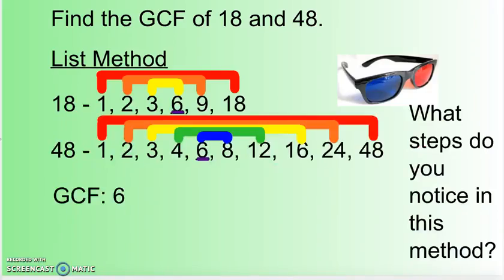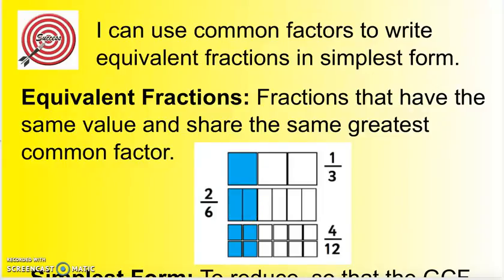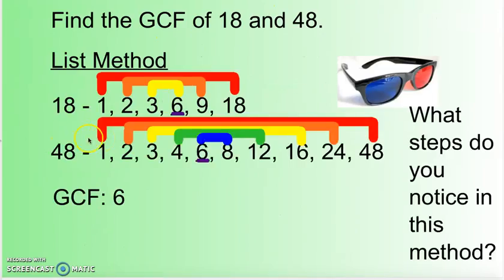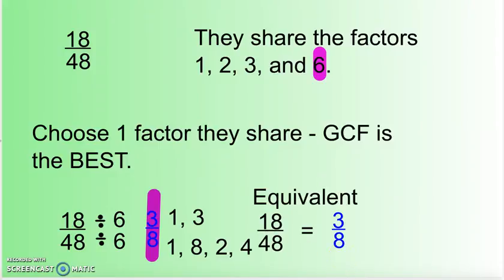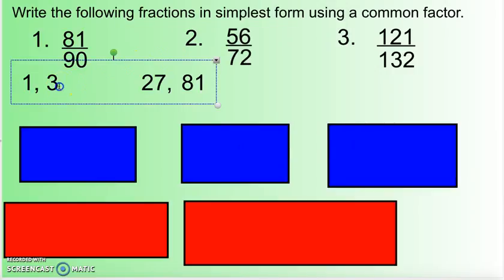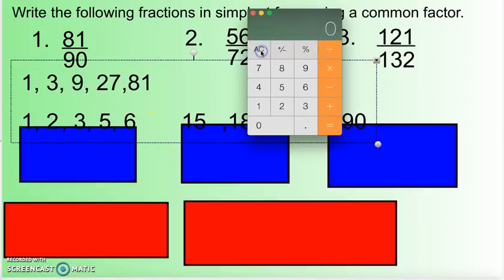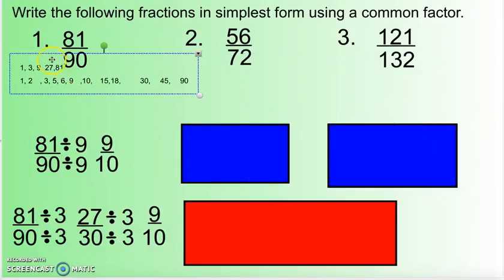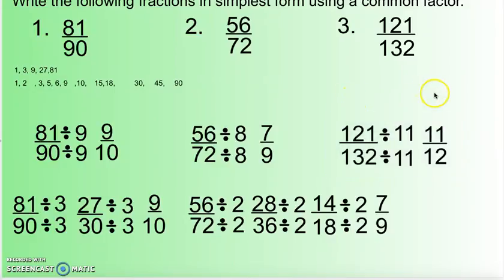6th Grade 4-4 Equivalent Fractions